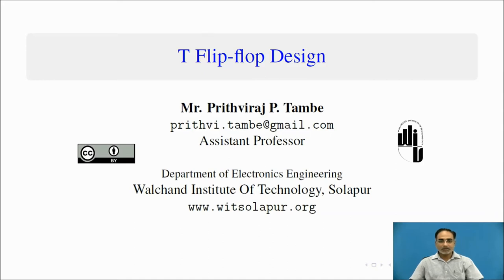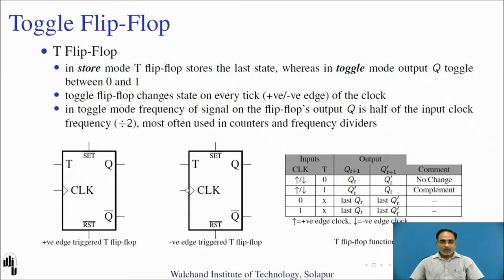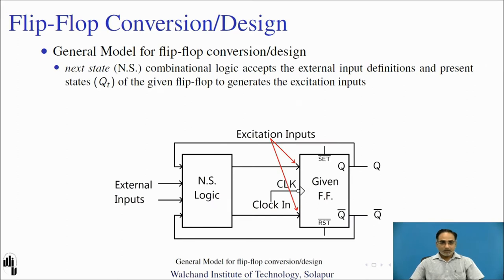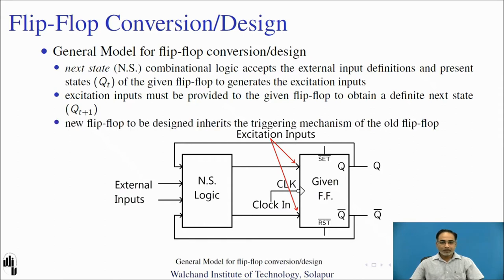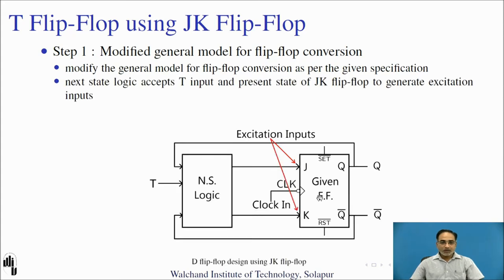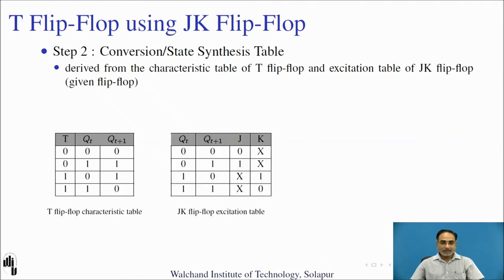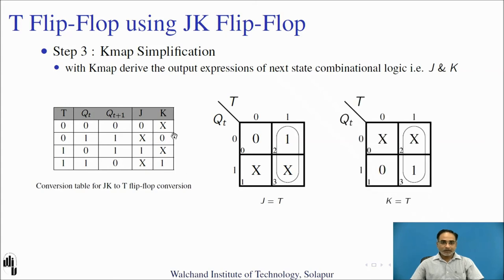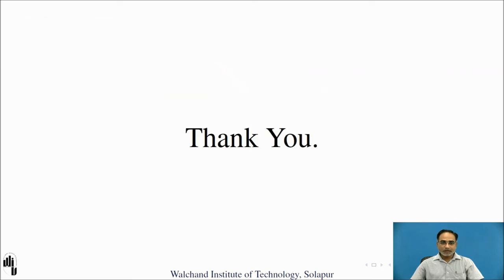T Flip Flop Design/Conversion